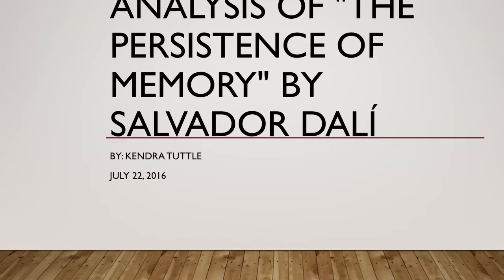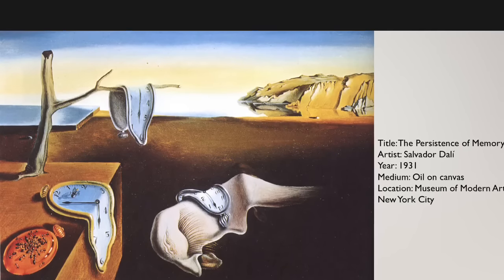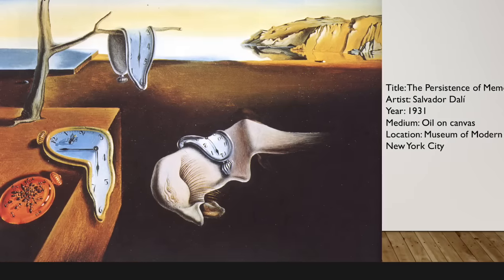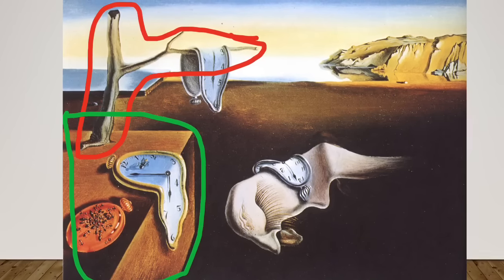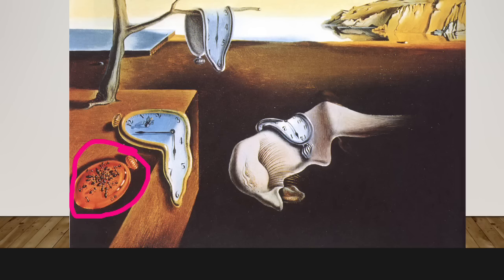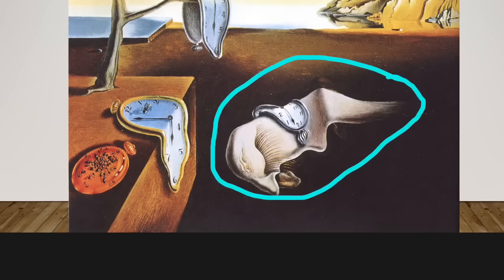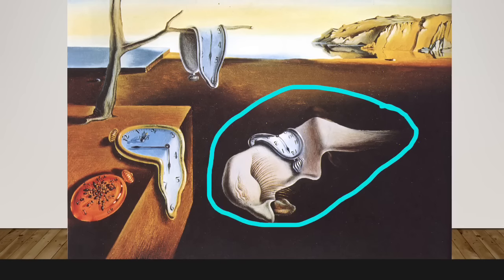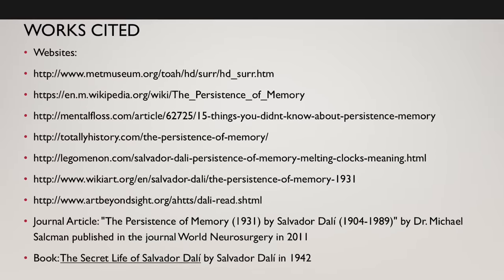Analysis of "The Persistence of Memory" by Salvador Dali